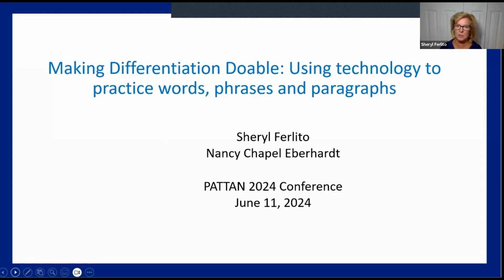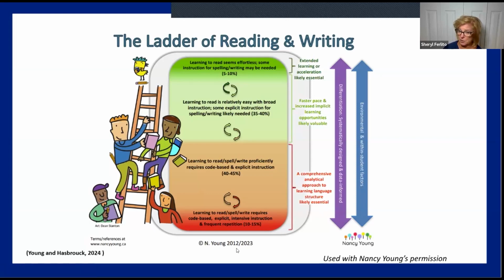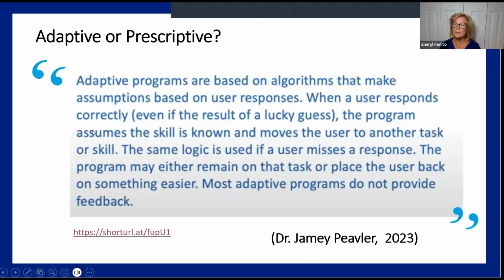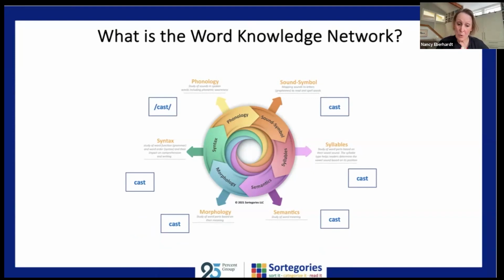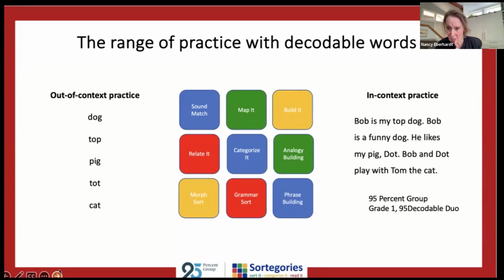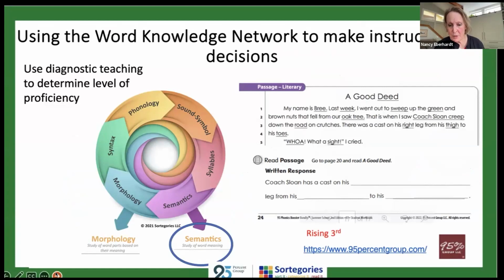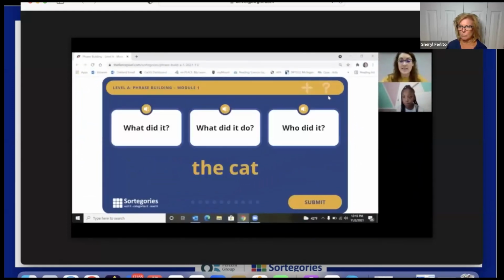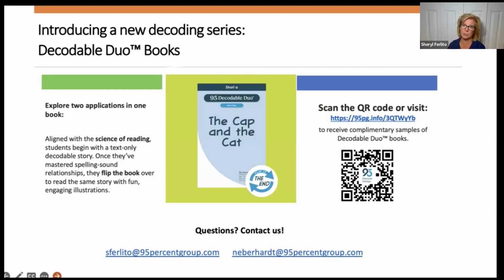10. Making Differentiation Doable: Using Technology to Practice Words, ... | 2024 Literacy Symposium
10. Making Differentiation Doable: Using Technology to Practice Words, Phrases and Paragraphs

Reading proficiency requires differentiated and scaffolded practice with decodable words, phrases and paragraphs. Differentiation is based on the relationship between data, instructional focus, and targeted practice. Educative technology provides scaffolded practice which incorporates immediate feedback, point-of-use content and concept support, and learner-specific opportunities to repeat tasks. This session illustrates how technology facilitates these interconnected instructional principles and makes differentiation doable. SOR - Foundational SKills ( K - 5)